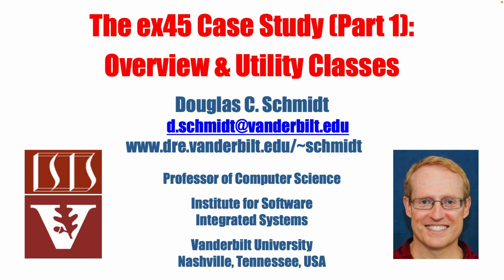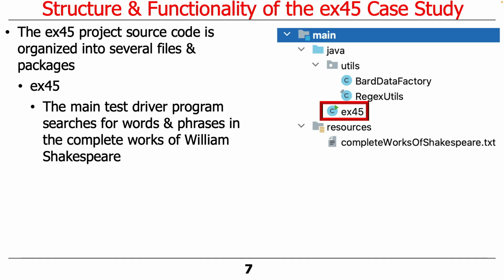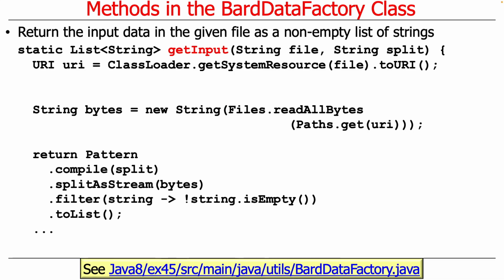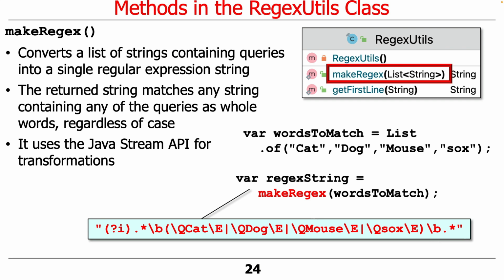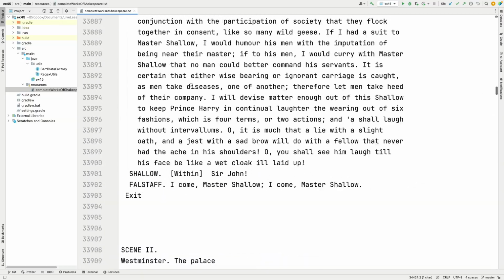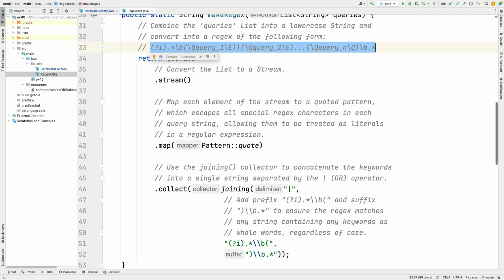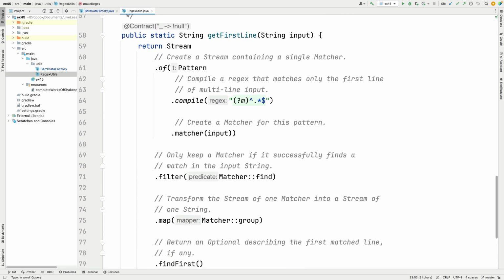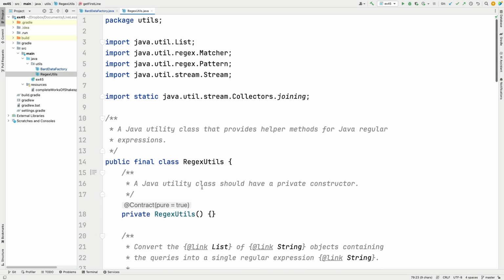The ex45 Case Study (Part 1): Overview and Utility Classes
This video explores the ex45 case study, which demonstrates the integration of regular expressions with Java sequential streams to search William Shakespeare's works for specific words and phrases,  such as the word "Lord" followed by any thing followed by "true" or "false" followed by anything. It employs utility classes like BardDataFactory for parsing Shakespeare's texts into usable strings and RegexUtils for crafting and applying regular expressions to this text. These classes showcase the power of Java's stream API and regular expressions in processing and analyzing literary texts. This case study also highlights the project's organization, utility class conventions, and the practical application of these techniques in a programming assignment, making it a useful resource for understanding advanced Java programming concepts.

All code shown in this video is available in open-source form